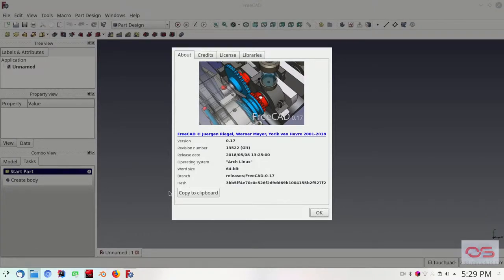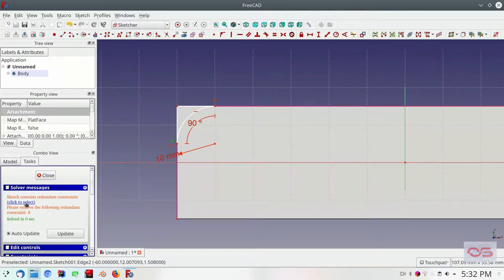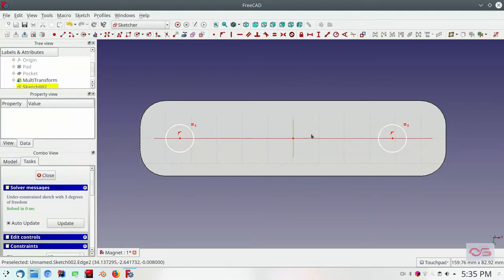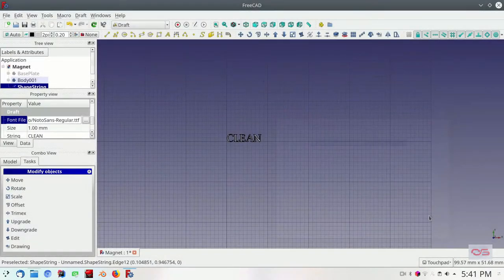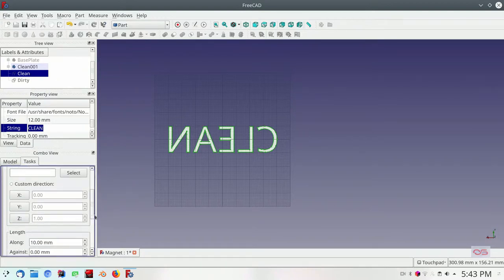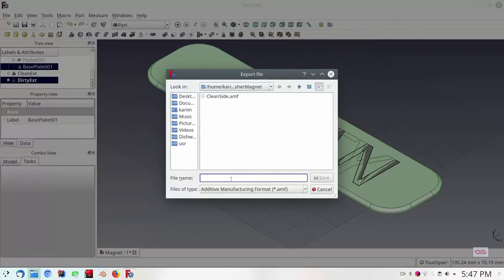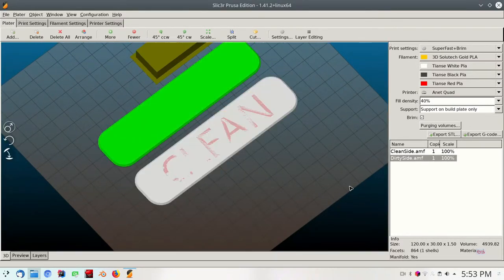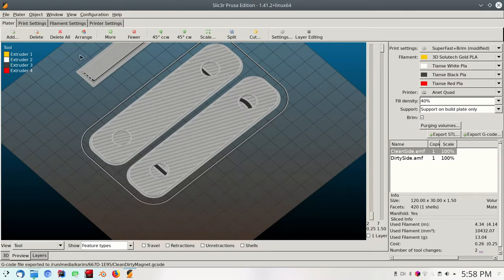Practical 3D Print: 3D printed Dishwasher Magnet FTW!!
Welcome to the "Over Sliced" channel.

Ever wonder whether the dishes in the dishwasher are clean or dirty?
Wouldn't it be nice to have a sign on the dishwasher that indicated as much?

 In this video, I'll be designing a dishwasher magnet which has the word "Clean" on one side and "Dirty" on another. The model is designed so that it is easy to 3d print without any supports.

The model is created in FreeCAD 0.17.

Be sure to check back again for more 3d modeling and 3d printing related content.

-Over Slicer